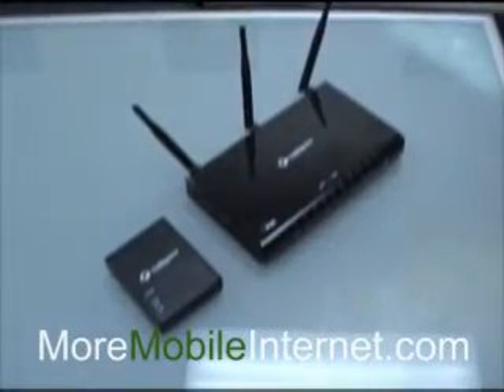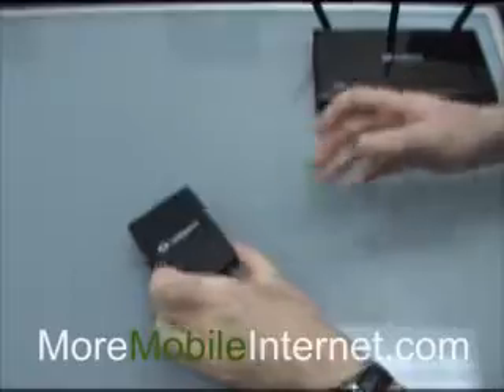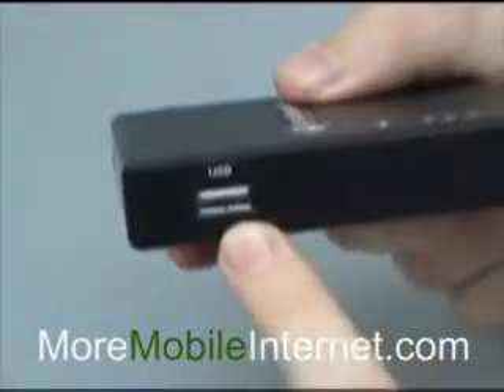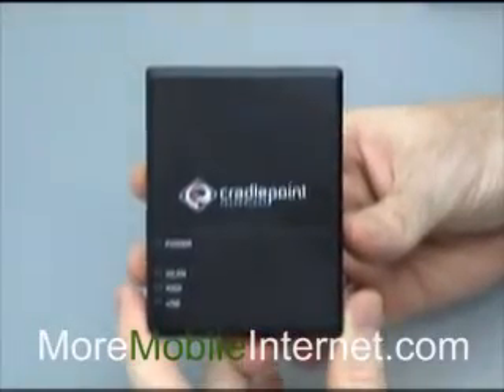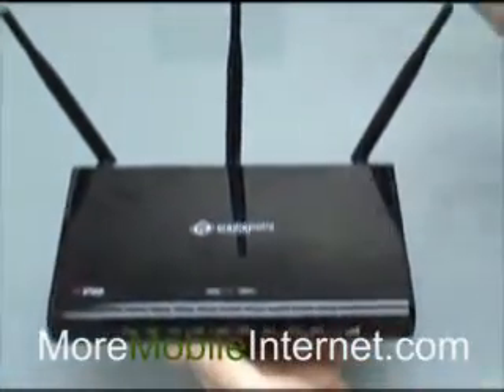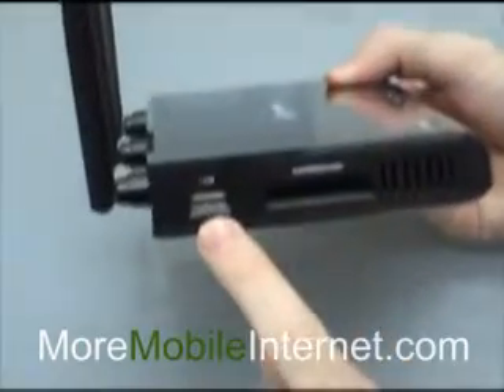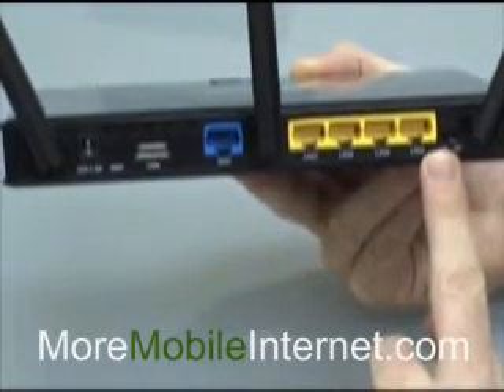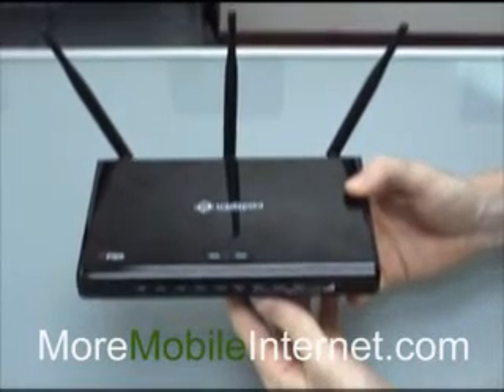CradlePoint CTR350 or CradlePoint MBR1000?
Video on How to decide between the Cradlepoint CTR350 and the MBR1000 Wireless Mobile Routers.